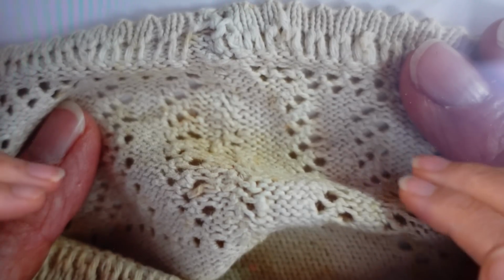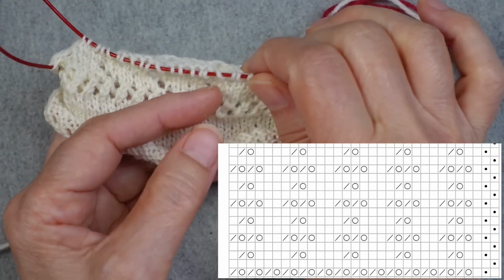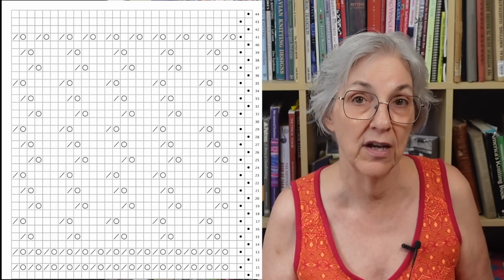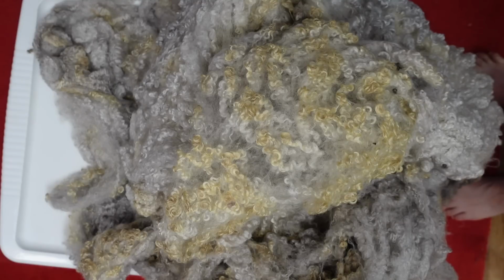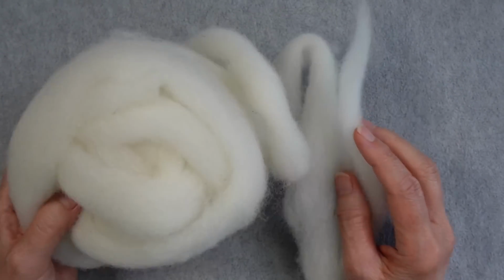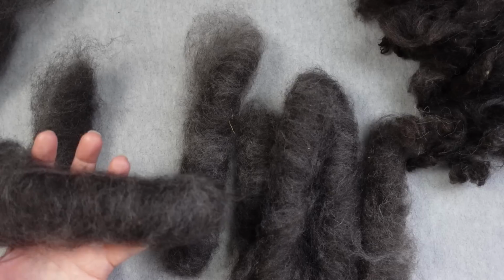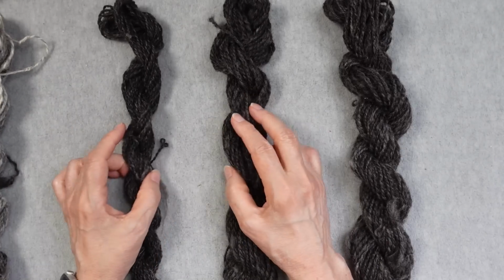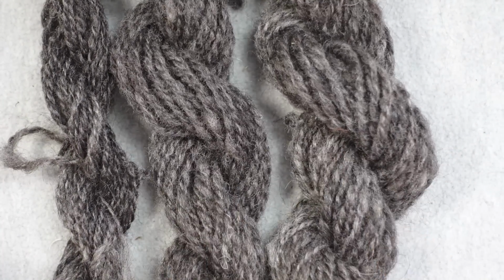Recreating a 19th c stocking and Tour de Fleece Week 2 // Casual Friday S6E24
In this week's podcast, I dive into recreating Cristiane Goeltenboth's wedding stockings (1890), and I spend week 2 of Tour de Fleece experimenting with new tools, new wools, and a full raw fleece.

SHOWNOTES
CHRISTIANE'S STOCKING

The provisional cast on technique I used (CO half the number needed, and then doubling it in the following round)can be used by starting with just about any CO method using waste yarn. Here's a video on using it with the crochet CO to create a PCO with a lifeline

TOUR DE FLEECE
I bought my raw fleece from Lamb Lane Farm, Ft. Madison, Iowa. They don't appear to have an online presence.

Clun Forest roving purchased from Purveyor of Fine Yarns, who mostly sells single-breed yarns: PurveyorYarns.com

Norwegian Spelsau purchased as a sampler from Fiber Curio

0:00 Introduction
0:29 Christiane's Stocking
11:24 Tour de Fleece
18:42 Clun Forest
21:24 Norwegian Spelsau